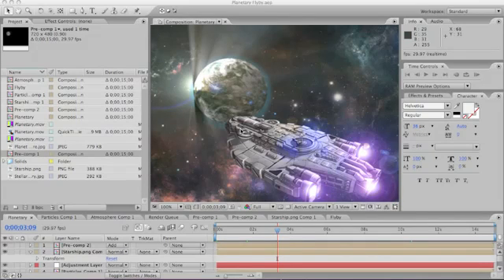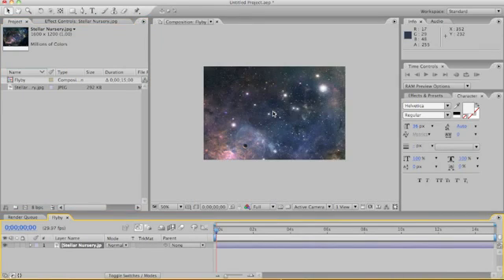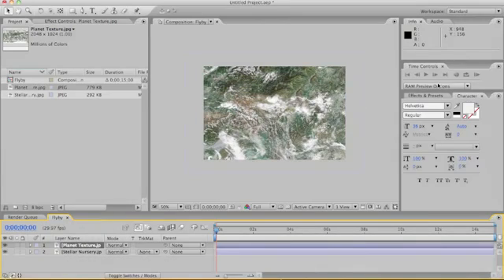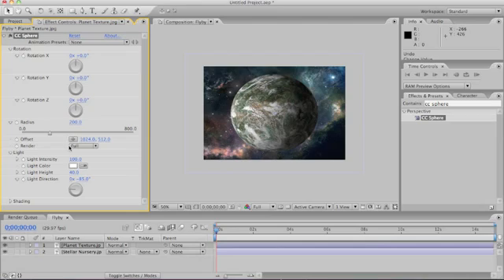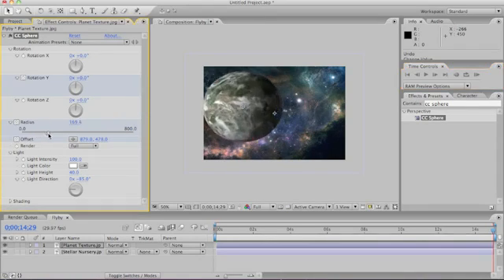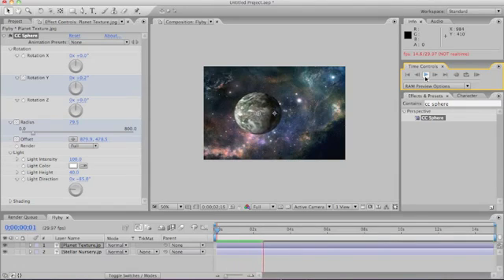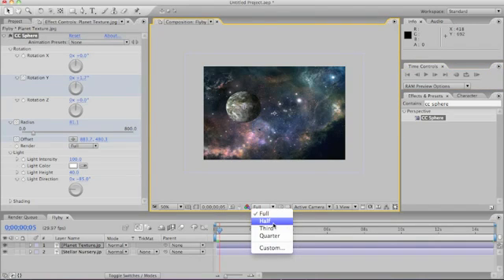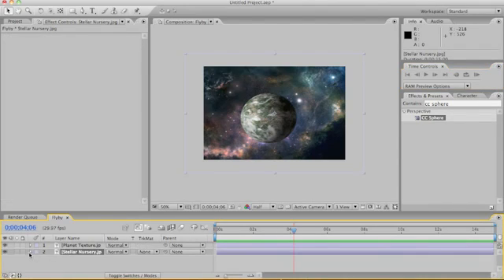Planet Composite Tutorial 1of3